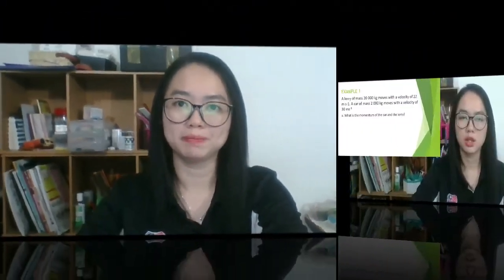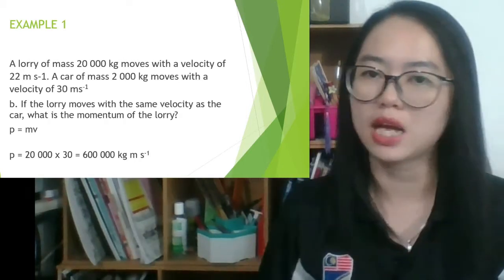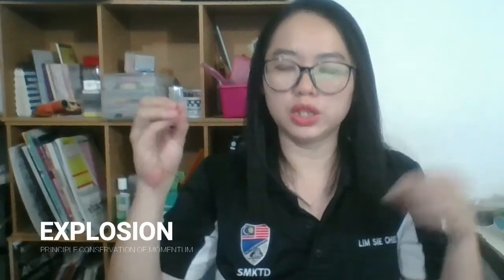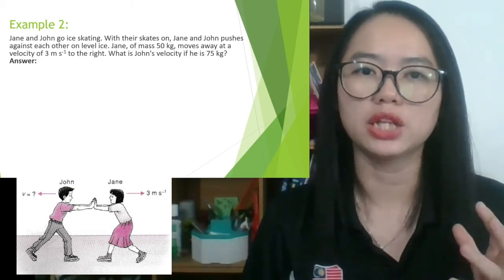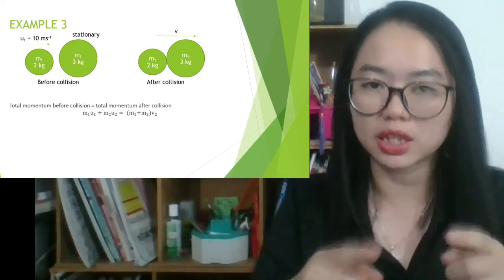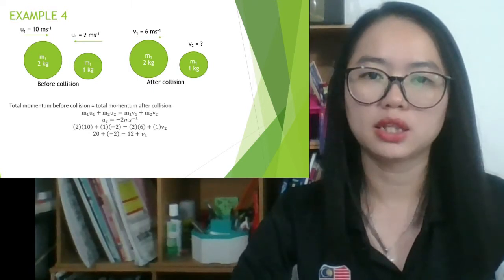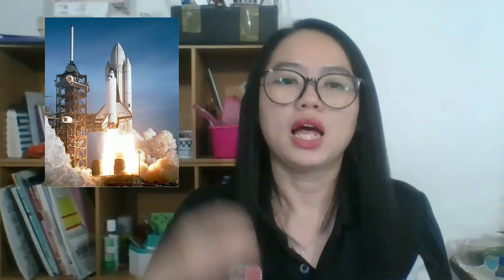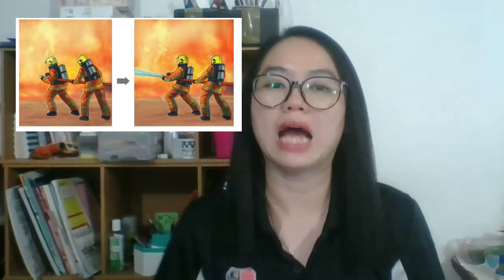TEACHER SHICI'S PODCAST EP 2: MOMENTUM